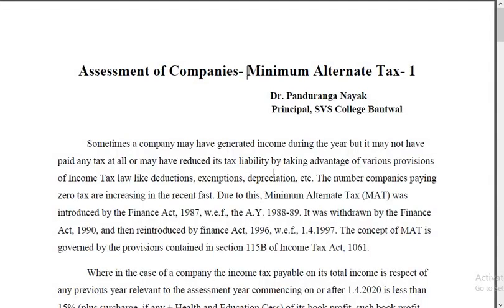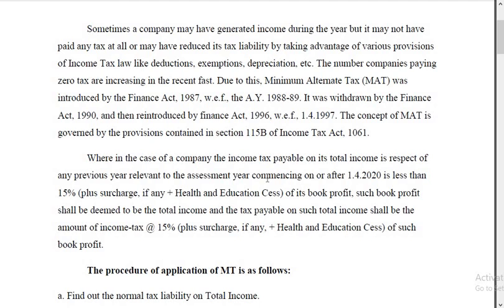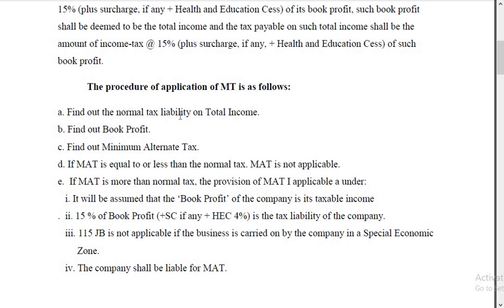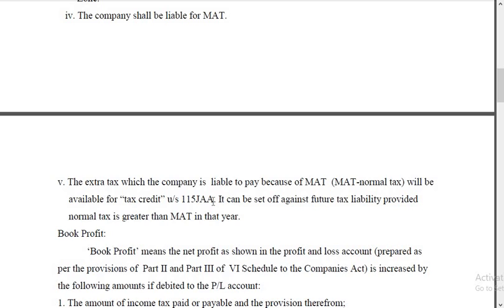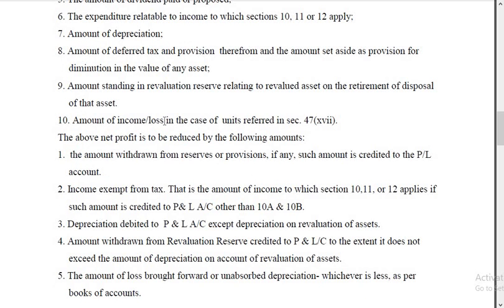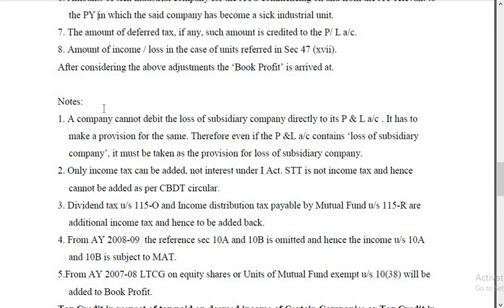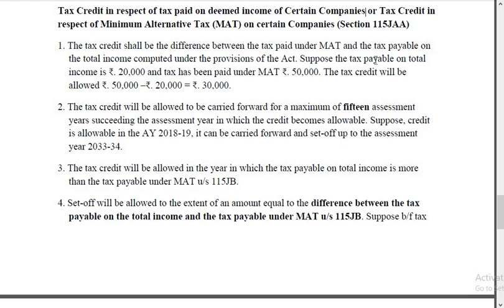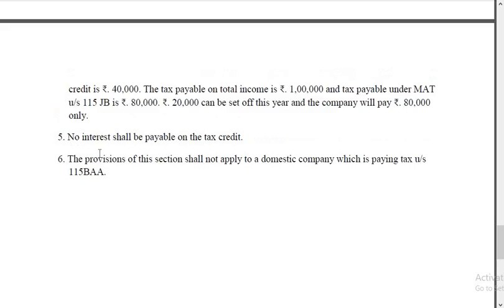III BCom Business Taxation 3 Assessment of Companies MAT 1